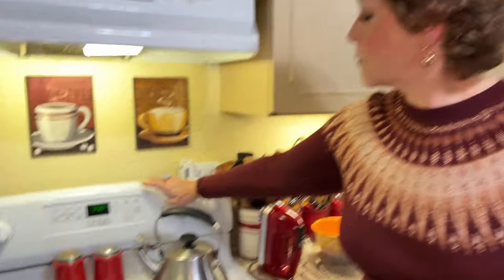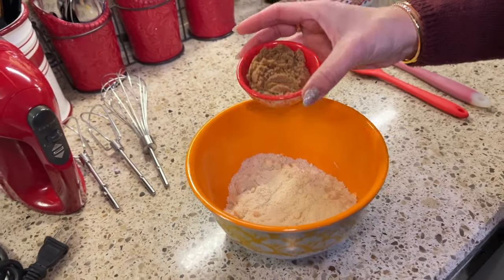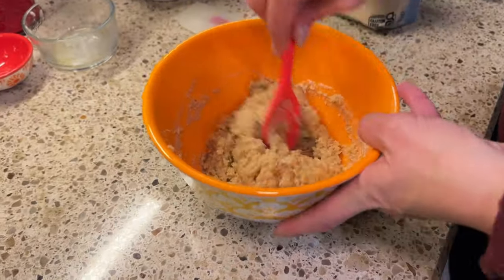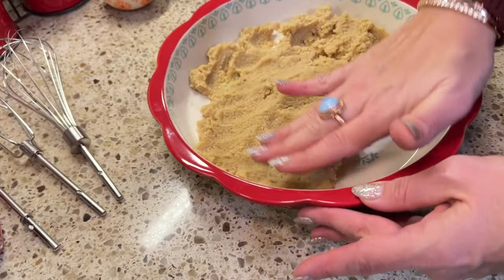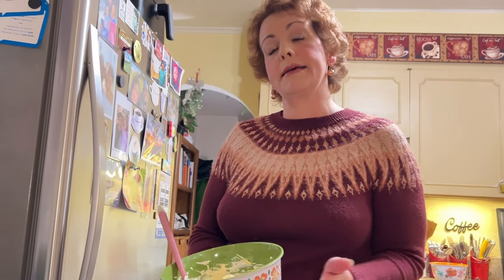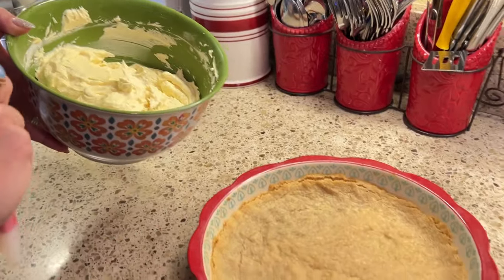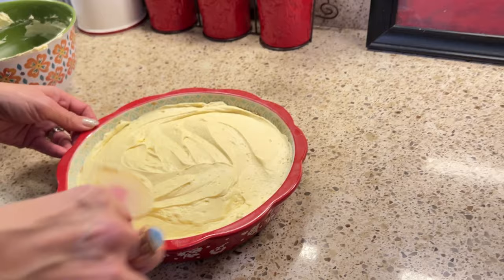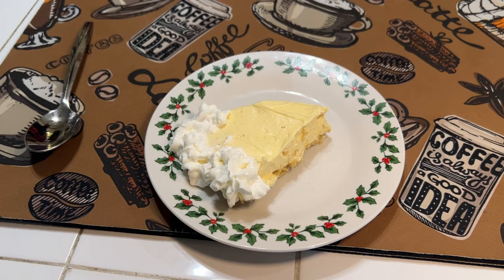Creamy, Delicious and Amazing Low Carb Eggnog Cream Pie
Indulge in our creamy, delicious, low carb Creamy Eggnog Pie. No eggs are needed for this scrumptious dessert and all you need to do is follow the easy-to-follow instructions in the video.

You'll be amazed at the rich flavor of this low carb treat, perfect for both the holidays and the New Year. Don't wait any longer and learn how to make this mouth-watering pie for yourself! Watch the video now and start whipping up a delicious, creamy, low carb Cream Eggnog Pie in no time.

Christmas Sounds: Music and Images christmas christmas music

CHANNEL ANNOUNCEMENTS!
**9/27/23: Sarah and I started a new channel called "The Savvy Shoppers"

it is now live and running.  On this channel we will do honesty product reviews, on all types of products we purchase, and share tips and trips we learned about saving money on various products.

Our Cookbooks are Back! (These are digital cookbooks!)

*Simply Sweet - 25 Keto Dessert Recipes = $11.00
*CjsKetokitchen Classic Holiday Cookbook - 22 recipes great for holidays or anytime!  = $10.00

Get the Combo Deal.  $18.95 + applicable tax

VISIT OUR AMAZON FAVORITES STORE FOR PRODUCT RECOMMENDATIONS

KETO PRODUCT DISCOUNTS:
WE LOVE USING CHOCZERO'S SYRUP'S and CHOCOLATES.  THE INGREDIENTS ARE GREAT!  IF YOU ARE INTERESTED IN TRYING CHOCZERO PRODUCTS?

Keto Chow: We just started using and working with Keto Chow! Great products that we've enjoyed.

How to Start Keto 2023